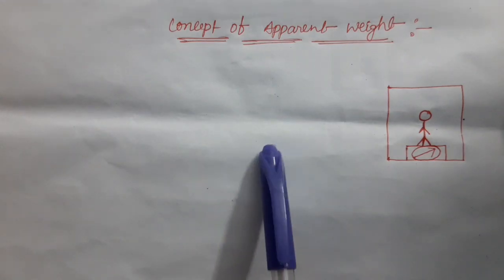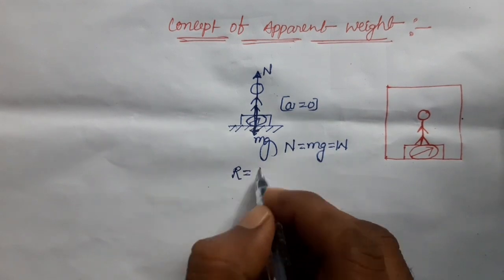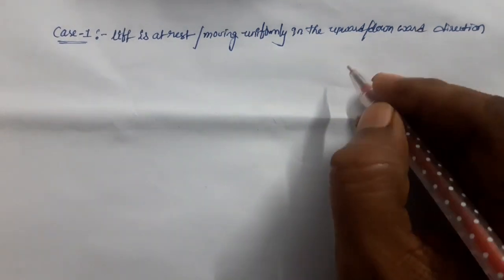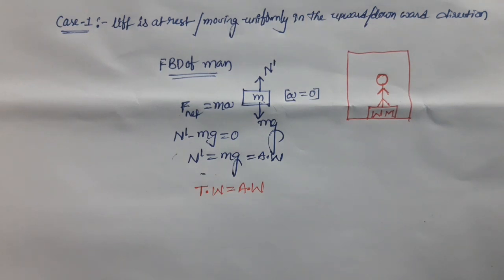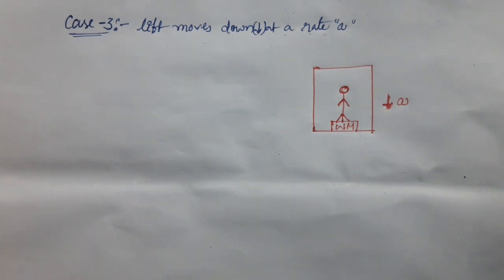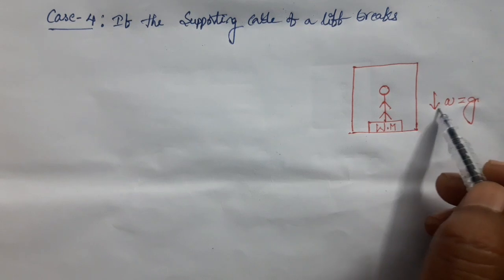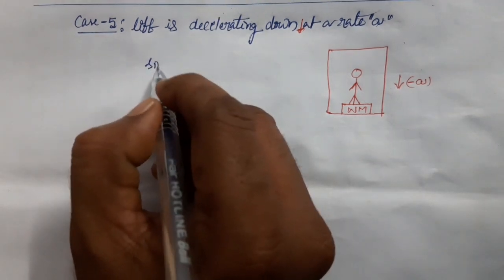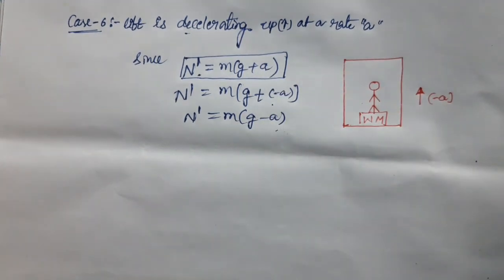NLM:NCERT: Apparent weight